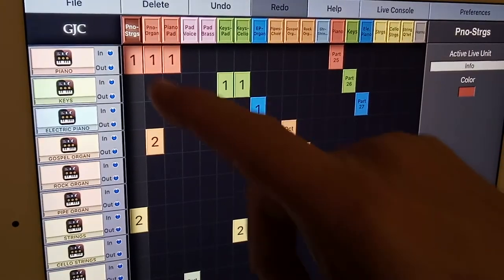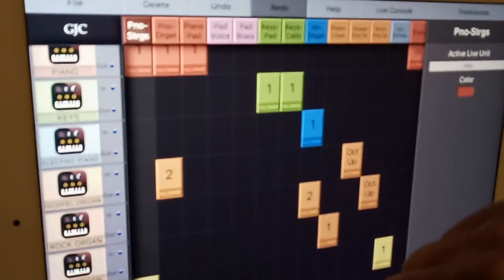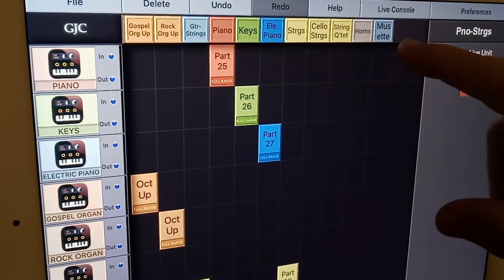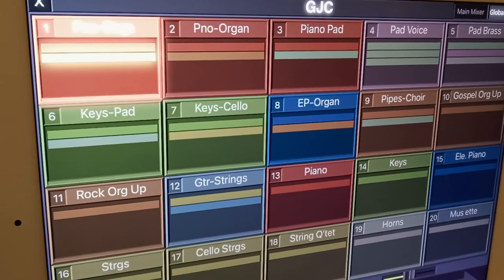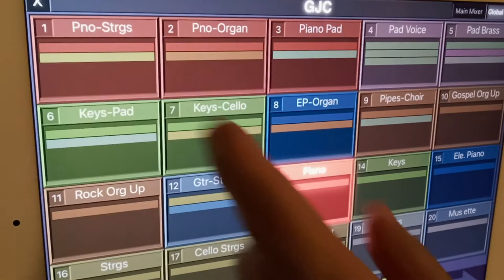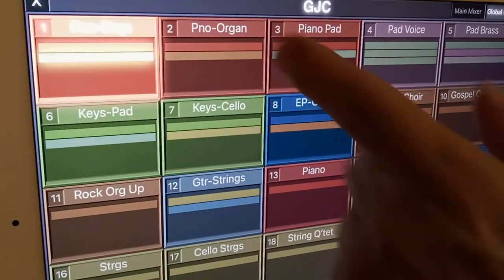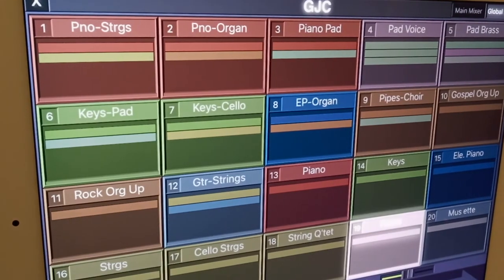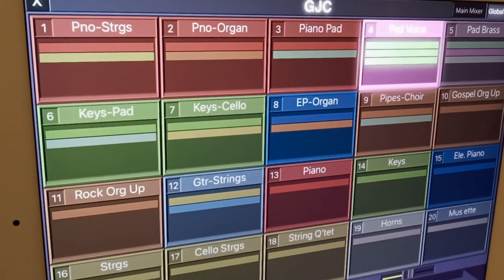KeyStage Live Set for I-Pad